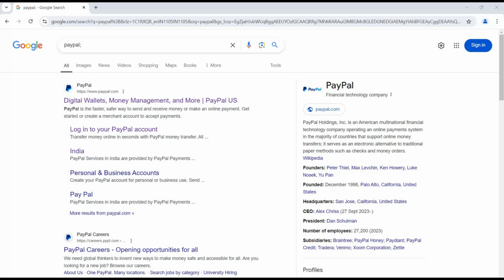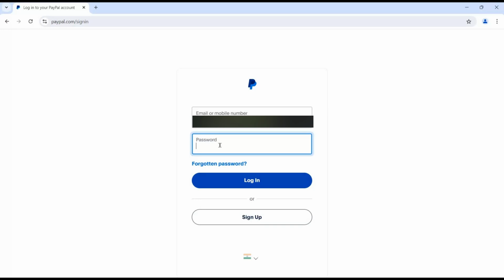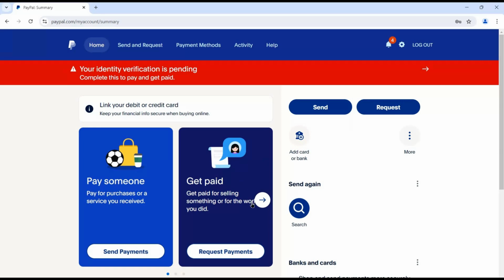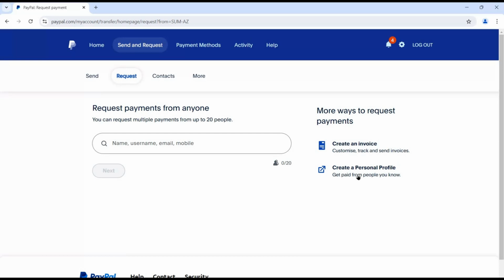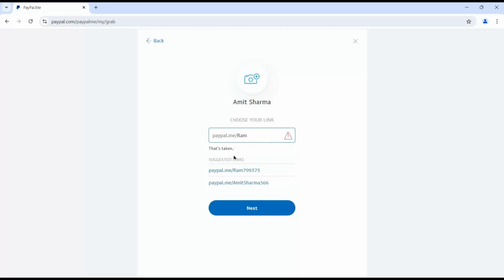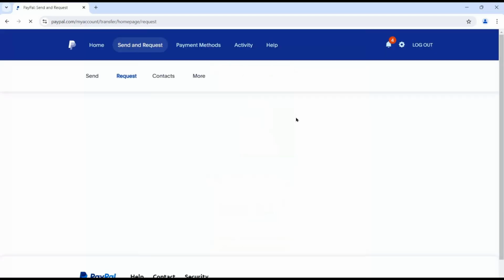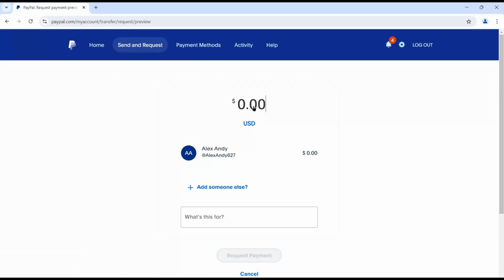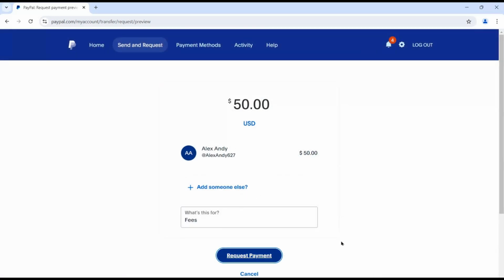PayPal Request Payment Process | How to Request Payments Using PayPal | Tech Sharmit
PayPal Request Payment Process: In this video, we'll guide you through the steps on how to request payments using PayPal, a secure and reliable platform for online transactions. You'll learn how to navigate the PayPal interface, send payment requests to clients or customers, and track your transactions efficiently. Whether you're a freelancer, small business owner, or just someone looking to collect payments, this video covers everything you need to know to make the process seamless.

Topics Covered:

1.PayPal Request Payment Process Overview : Understand the basics of requesting payments through PayPal.